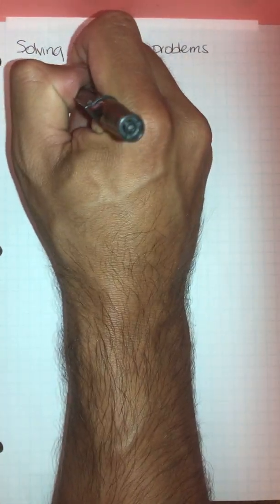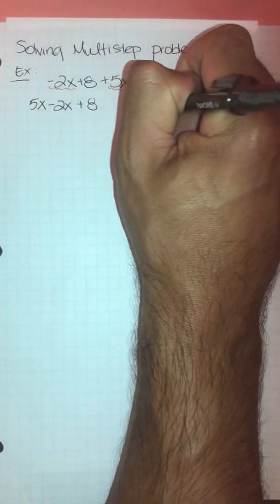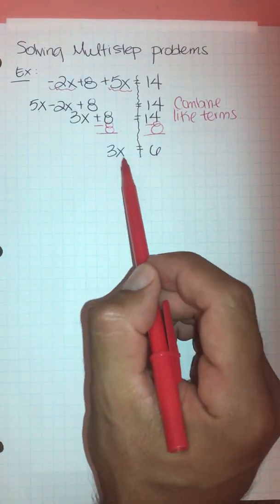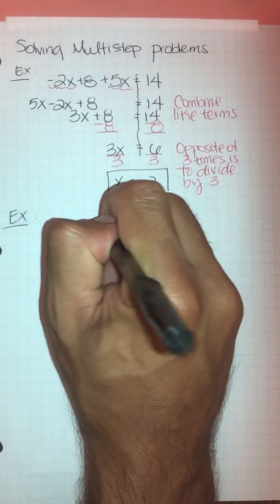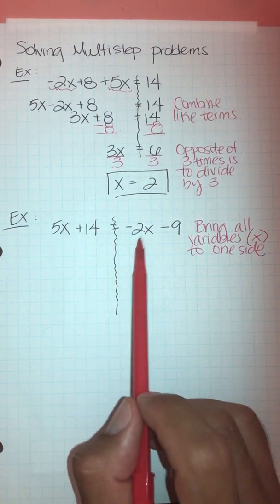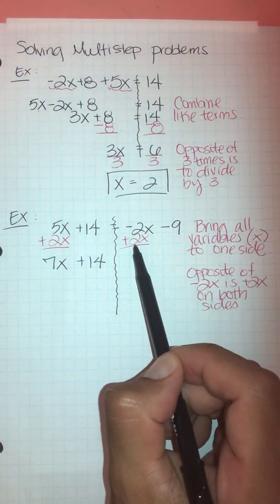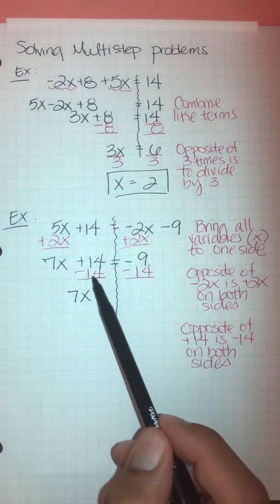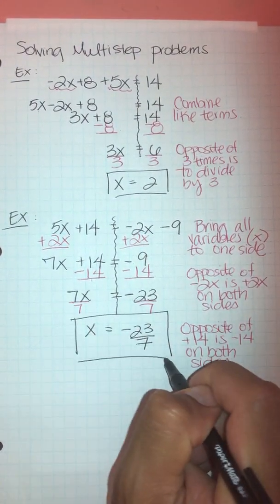Solving multi step problems